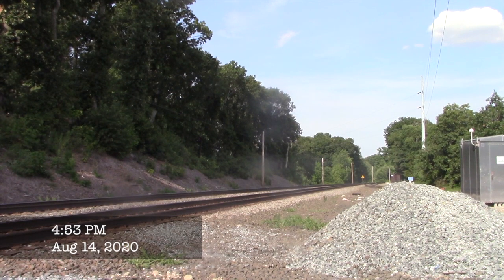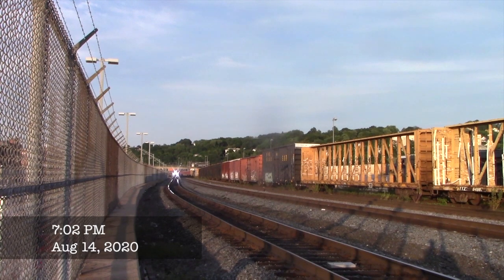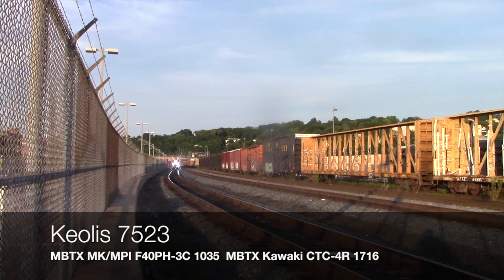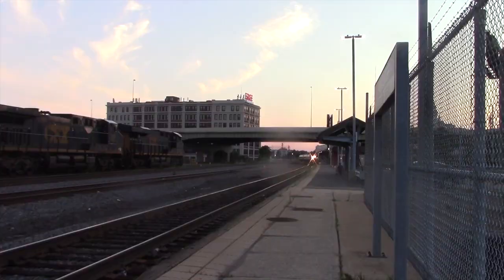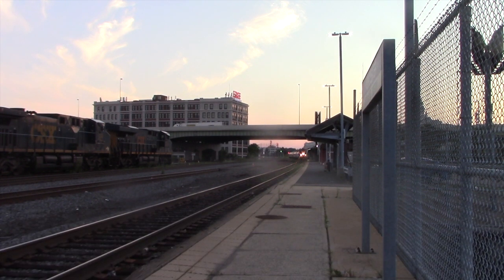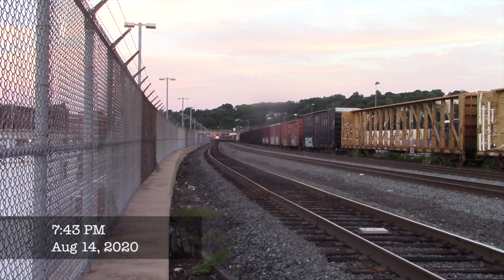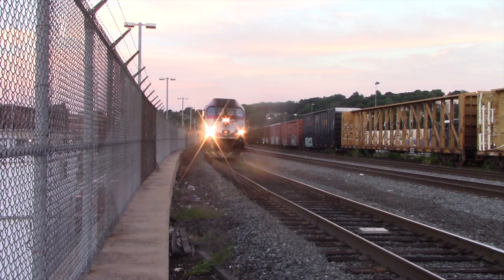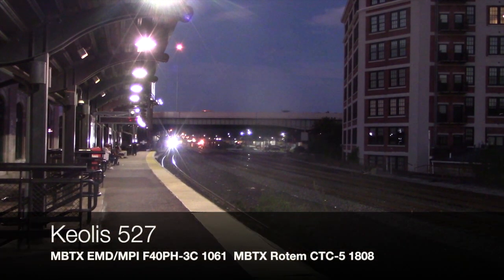Evening Trains on the MBTA Worcester line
On August 14th, 2020 like usal i was on the Worester line so i only decided to film the trains with the good power so enjoy.

0:00  Intro
0:08  Keolis 7517  (MBTX 2017  MBTX 1713)
0:41  Keolis 7523  (MBTX 1035  MBTX 1716)
1:45  Lakeshore Limited P449  (AMTK 110)
2:45  Keolis 7525  (MBTX 010  MBTX 1717)
3:49  Keolis 527  (MBTX 1061  MBTX 1808)
4:28  Outro